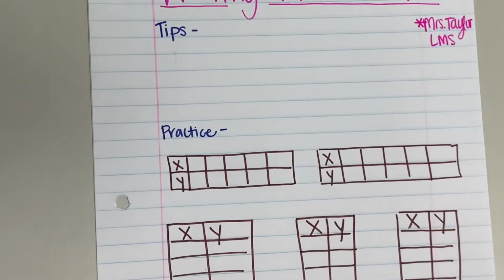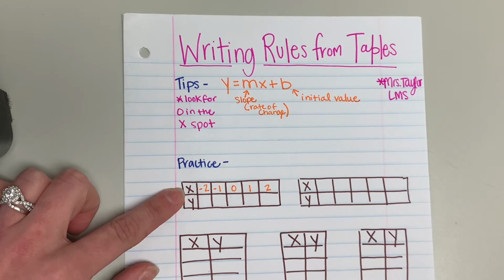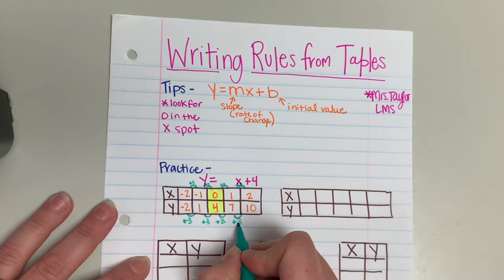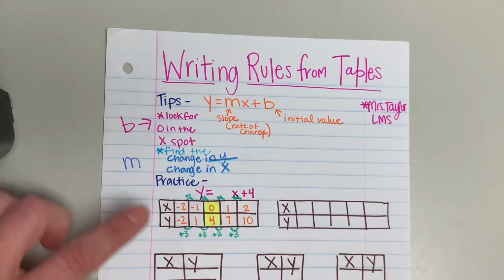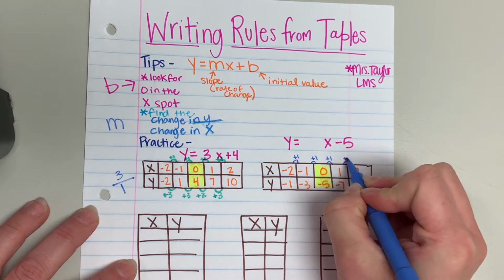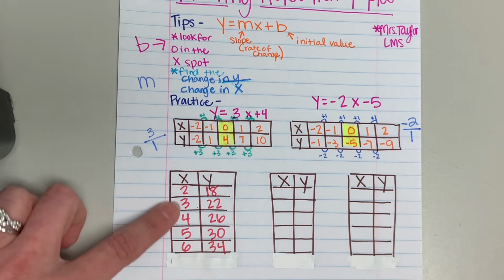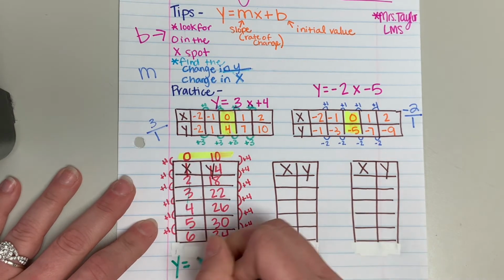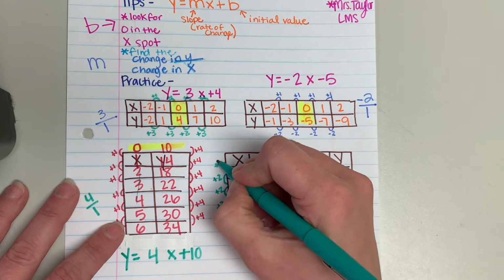Writing y=mx+b rules from tables